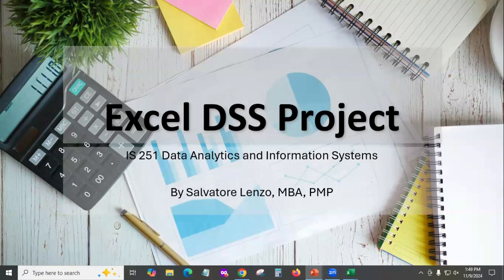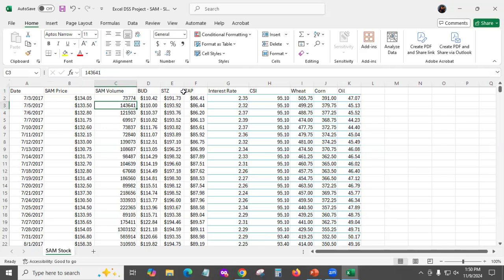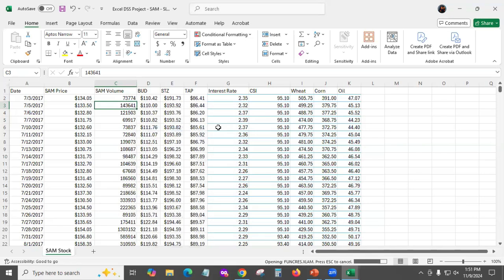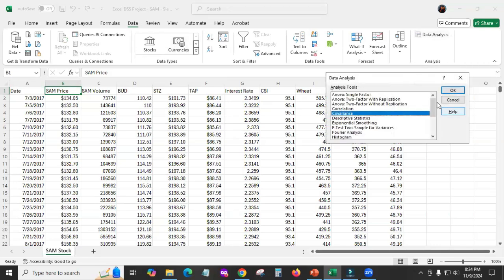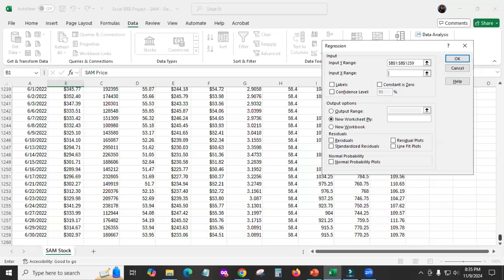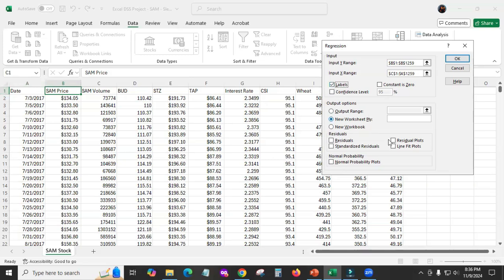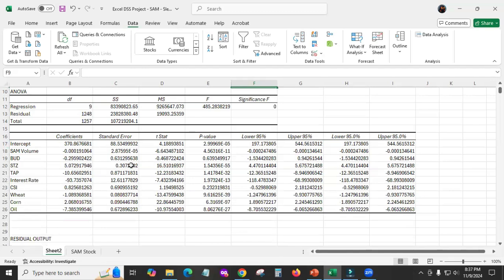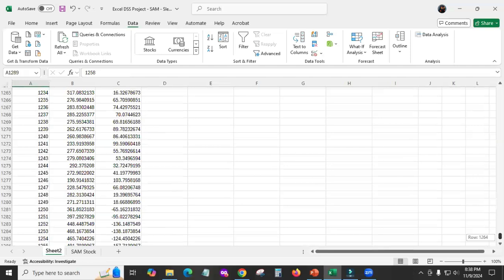Excel DSS Video 4 Run the Regression Analysis